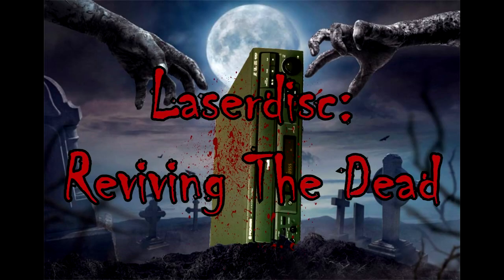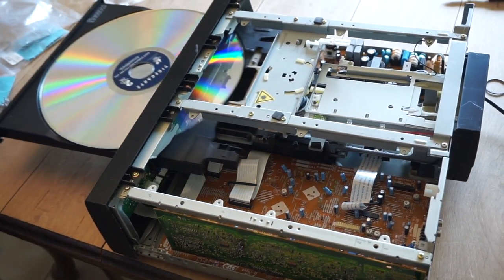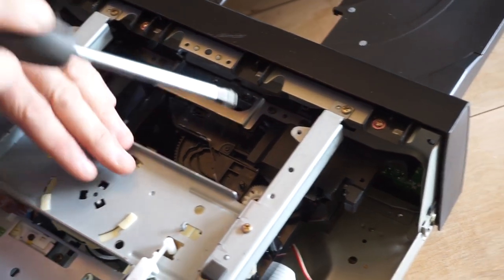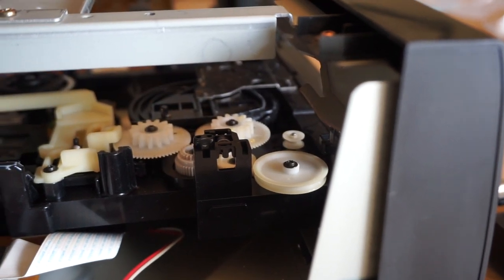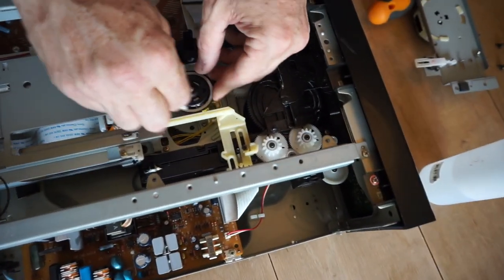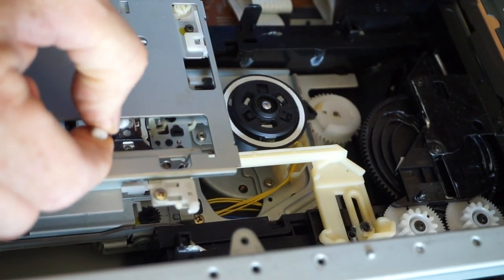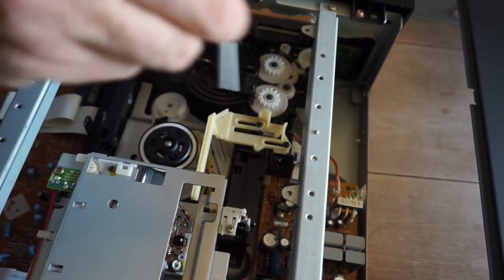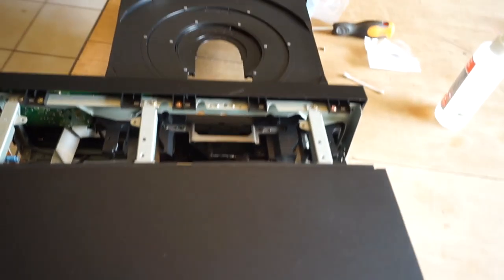StrictlySega - Some Hardware Repair Tips - Part 3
We kick off this episode with a look into hardware, and how we fix most players that we found to be broken.

Then moving on to box 3 in the collection. c/d.
I was a bit sick after school holidays so im a bit flat this episode. Also I still haven't got the hang of the lavalier mic.

Thank you to our old strictlysega member Stewie for the cameo voice over and thank you Blade for the scary artwork!

If you love your classic movies then check out
Damn Fool Idealistic Crusader: